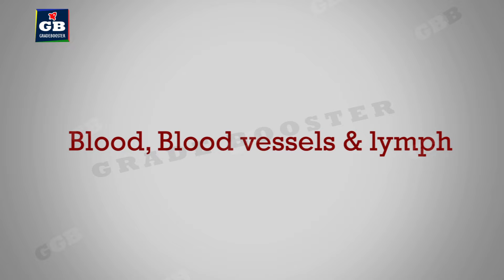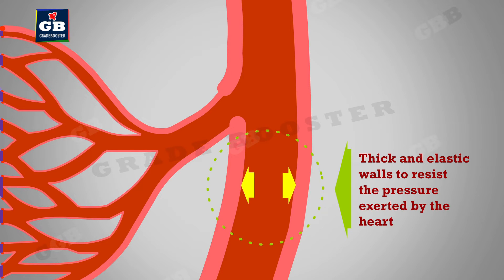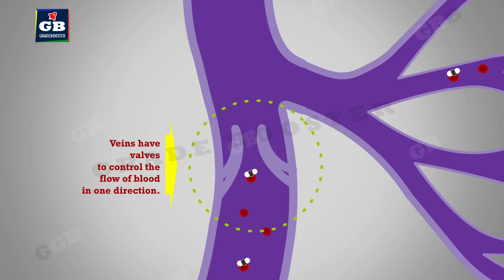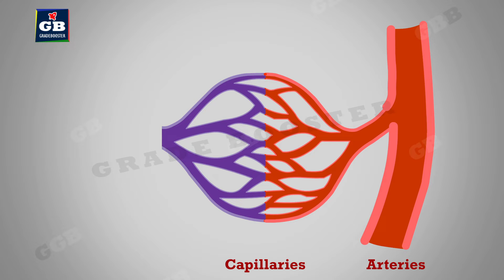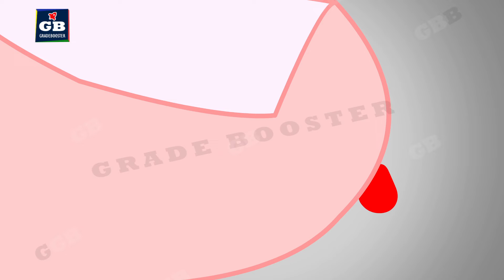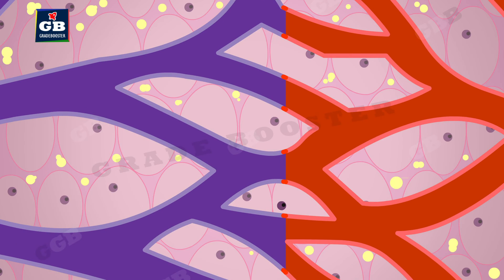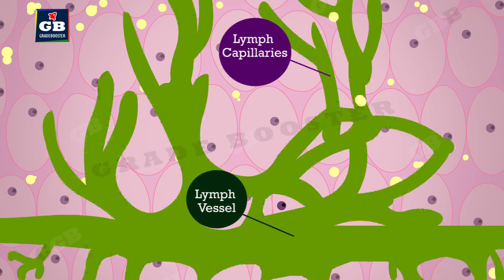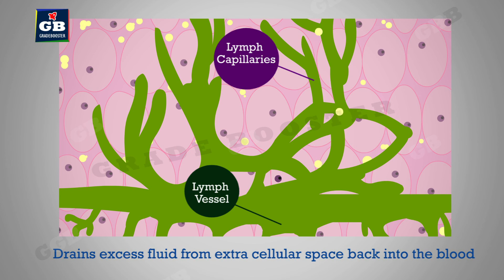Blood : blood vessels and lymph : life processes : ncert class 10 : science :biology :cbse syllabus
Blood : blood vessels and lymph : Life processes | CBSE Class 10 Science Syllabus | Biology | NCERT 10th Class | Animated video Lectures

This video explains  life processes class 10 science biology " Blood : Blood vessels and lymph" in an easy and compact way with rich animations. This video helps you to understand the concept with great ease and clarity.